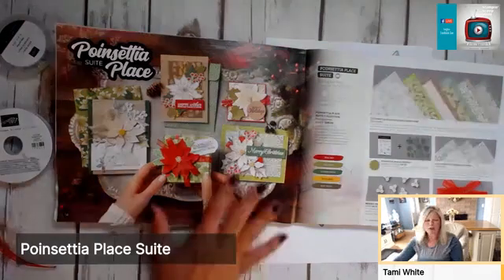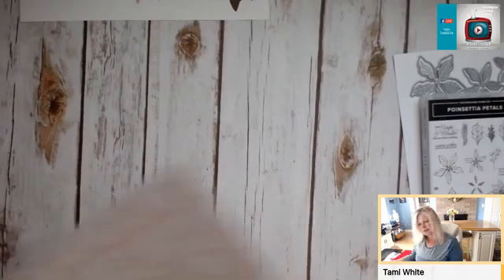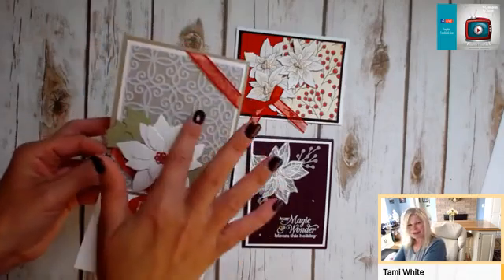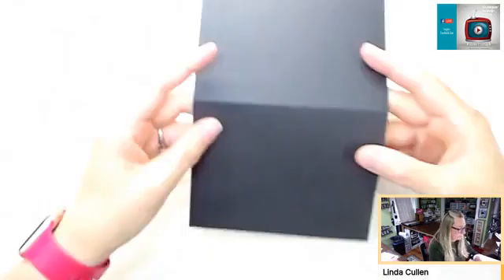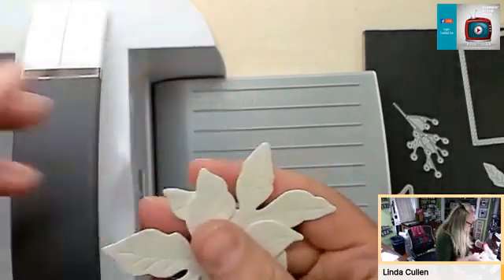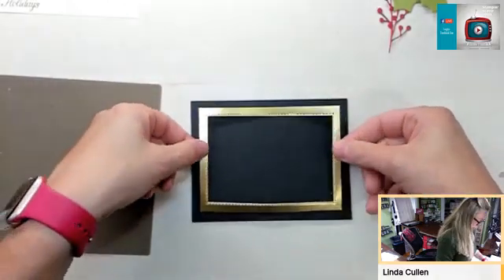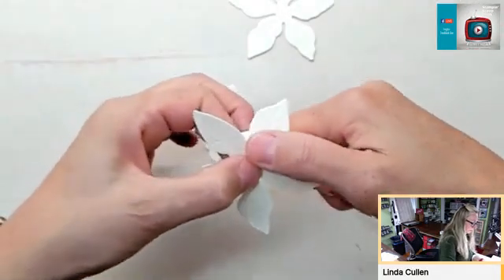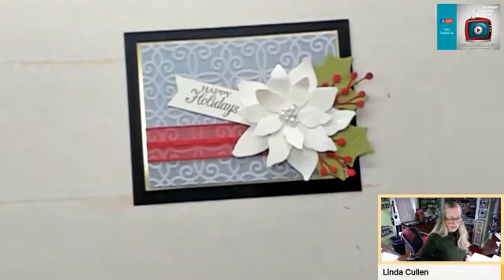Playing with Poinsettia Place Suite from Stampin' Up! - Episode 110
Today we are playing with the pretty poinsettias in the Stampin Up Poinsettia Place Suite. Sharing fun DIY crafts and card ideas for the holidays.

Linda Cullen
Stampin’ Up! Independent Demonstrator